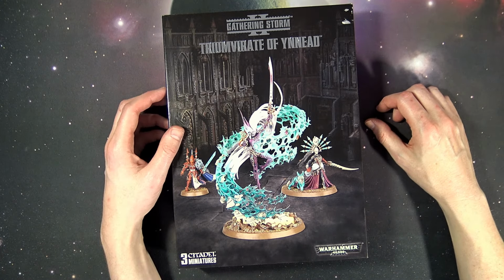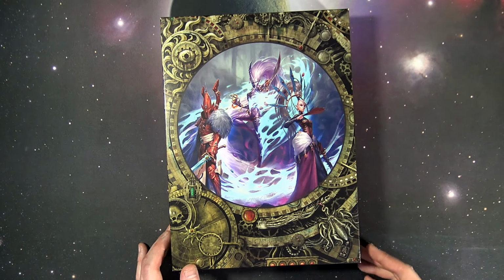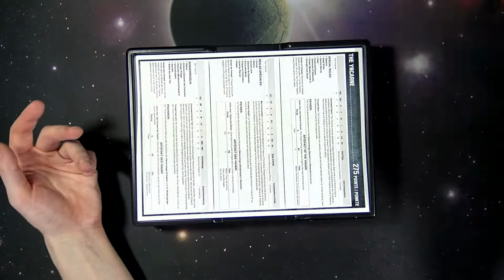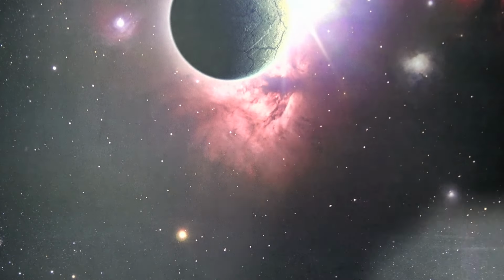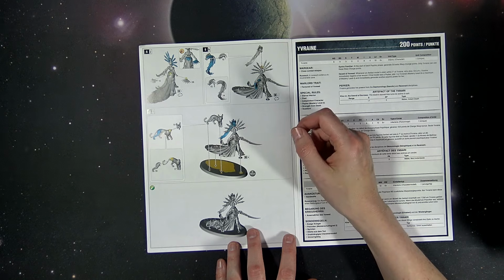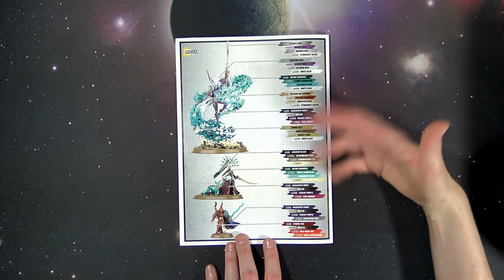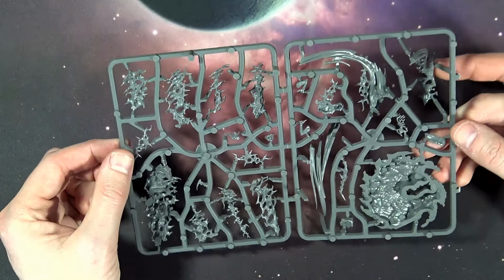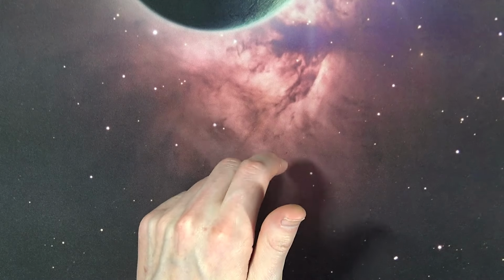3 New Triumvirate Models From Games Workshop - REVIEW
Checkout the 3 new Triumvirate Models From Games Workshop as the Gathering Storm intensifies!